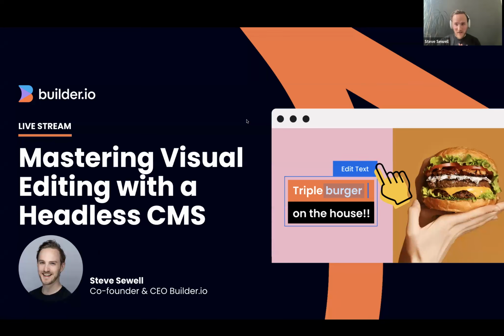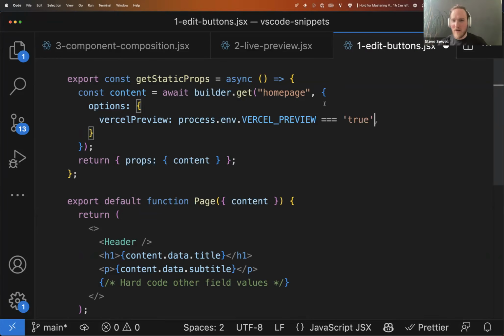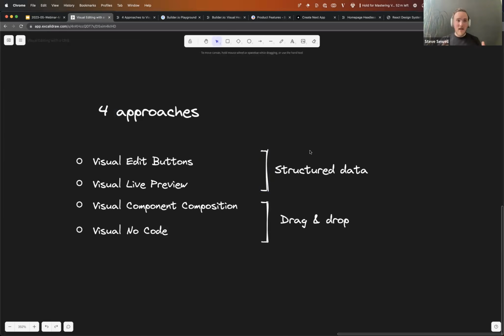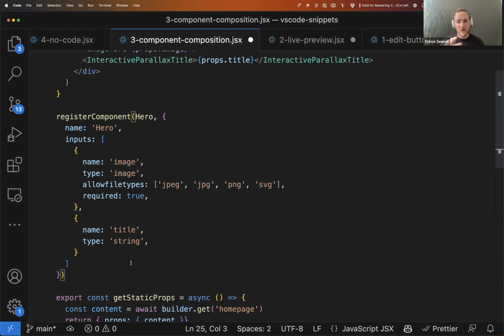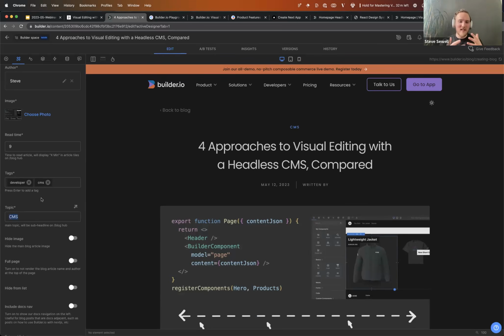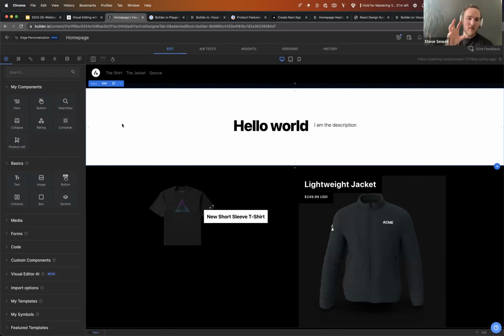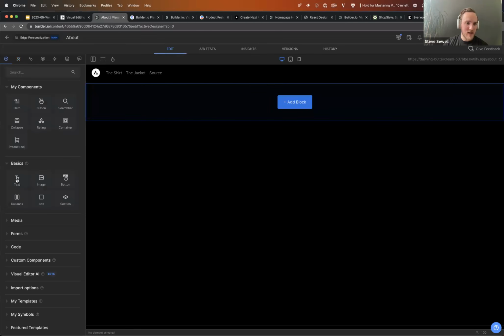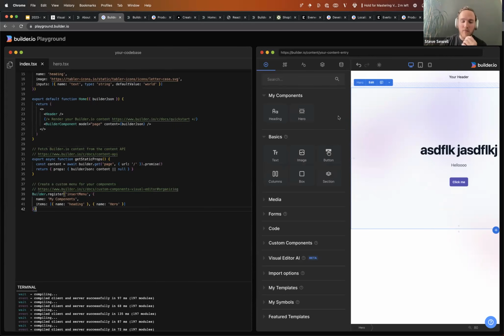4 Approaches to Visual Editing with a Headless CMS, Compared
Watch our Builder.io CEO and co-founder Steve Sewell as he analyzes the ins and outs of visually creating experiences with a headless CMS, and learn the best practices he's seen for designing the best architecture for your project and team.

00:00 - Intro
01:24 - Why Visual Editing
08:21 - Visual Edit Buttons
11:13 - Visual Live Preview
19:53 - Visual Component Composition
48:27 - Visual No Code
01:03:08 - Spectrum & Use Cases